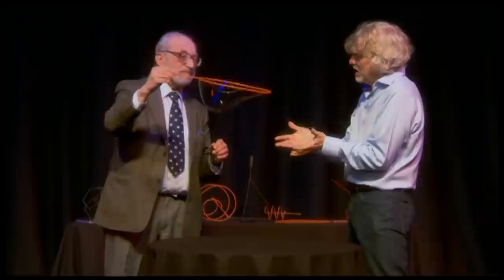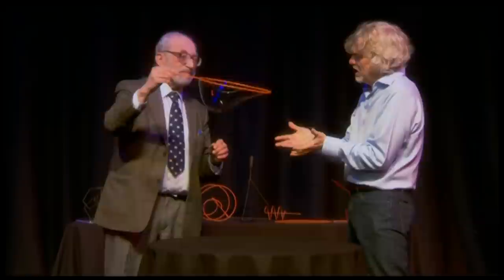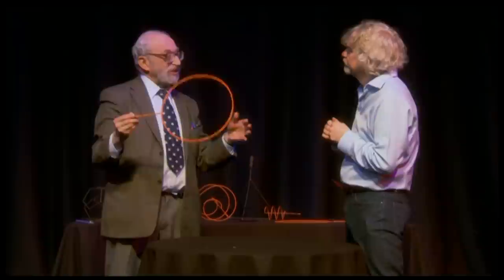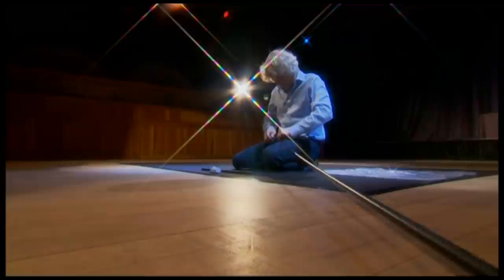Cyril's Blowing Bubbles on the Box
Cyril Isenberg talking about bubbles on the BBC One's "One Show".